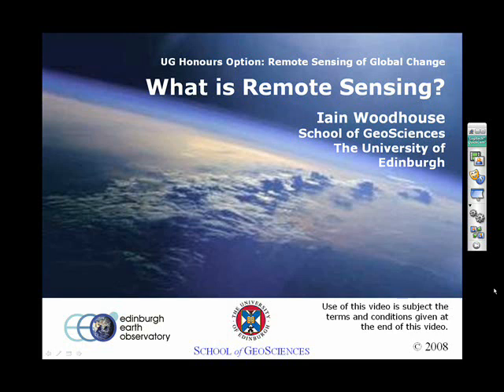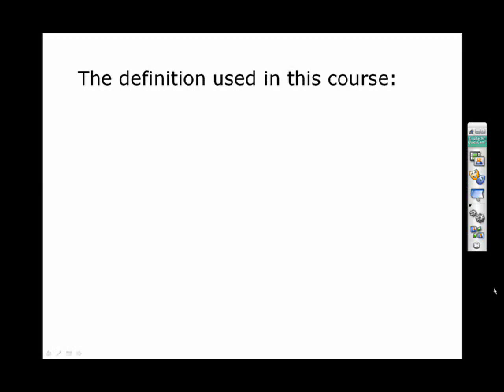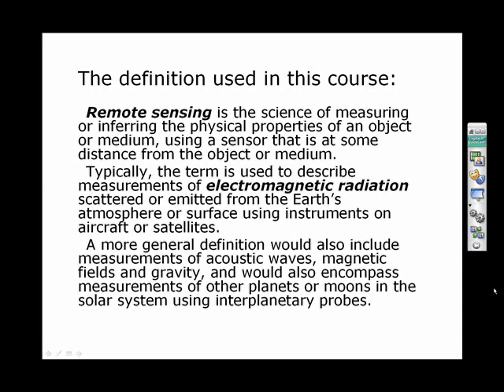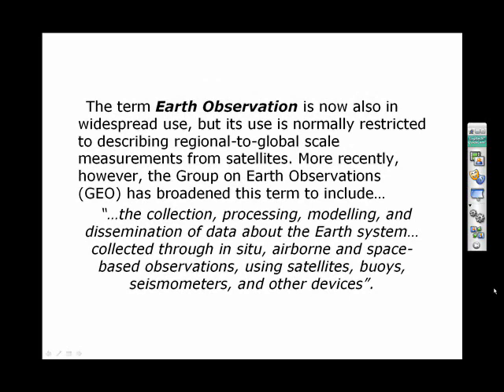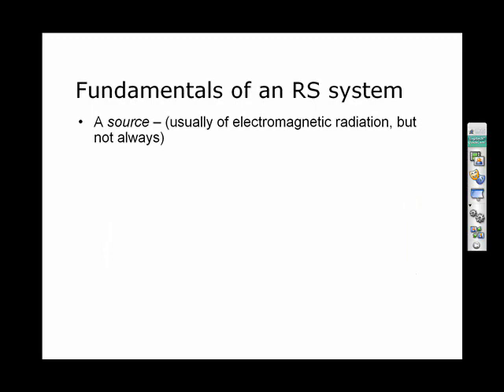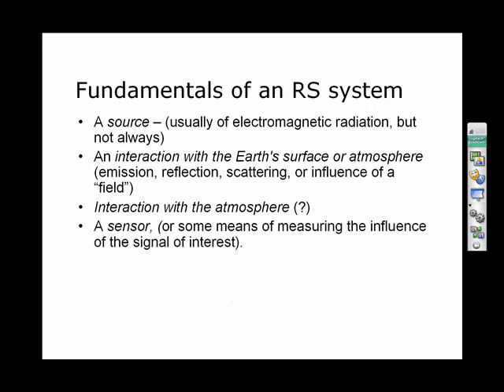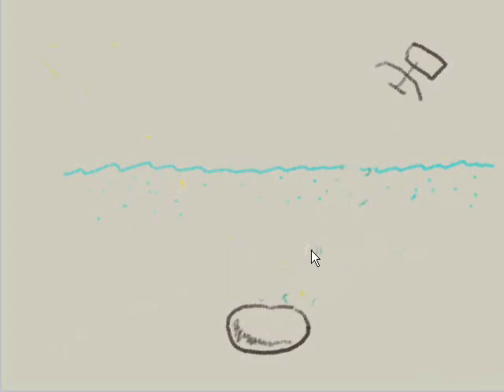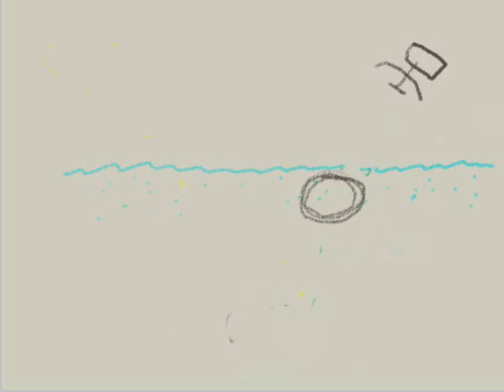What is Remote Sensing?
A video lecture introducing the topic of remote sensing for the Remote Sensing of Global Change lecture course at the University of Edinburgh.
"Thirteen short chapters on remote sensing"
Available as a Kindle book